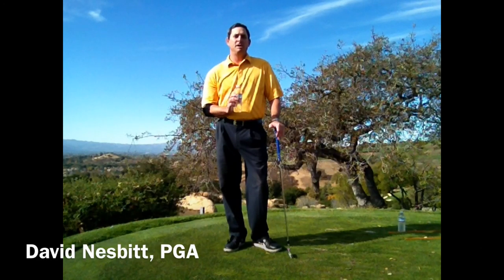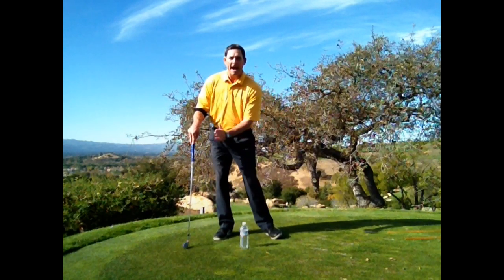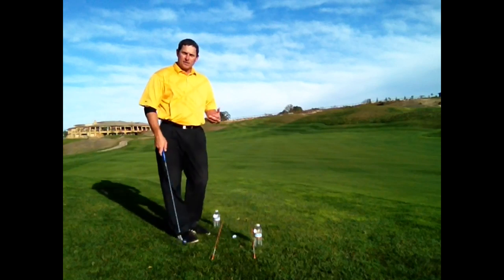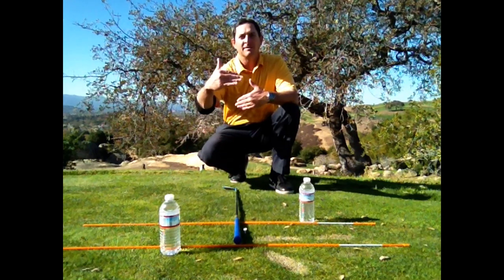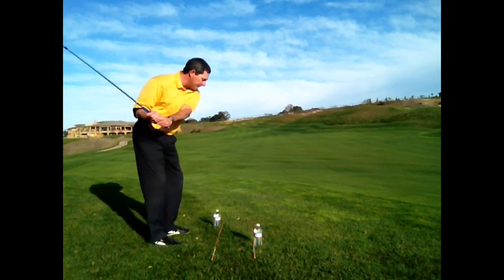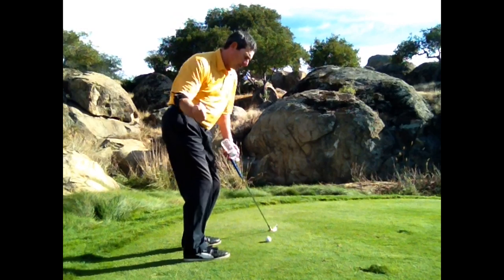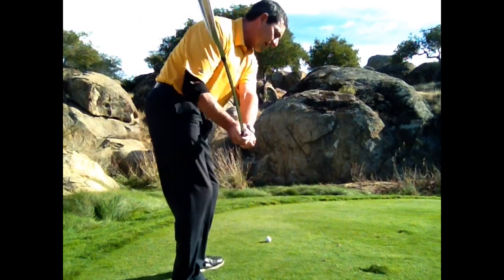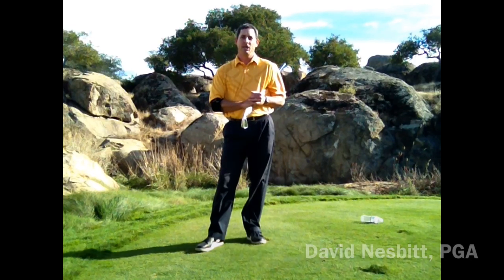Use Water Bottles to Improve Your Golf Swing!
David Nesbitt, PGA will show you how to use water bottles as training aids to help you improve your golf swing.  Three simple tips to help you improve your weight shift, club path, and overall ball striking!